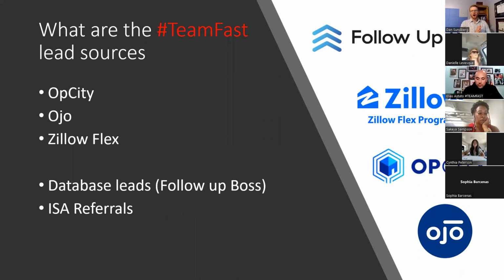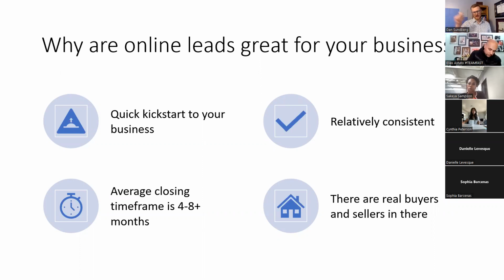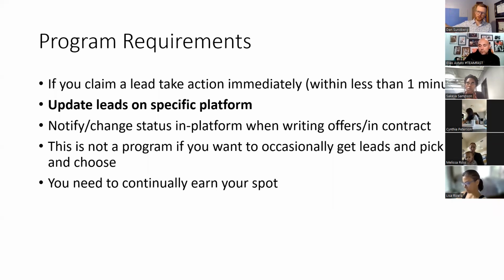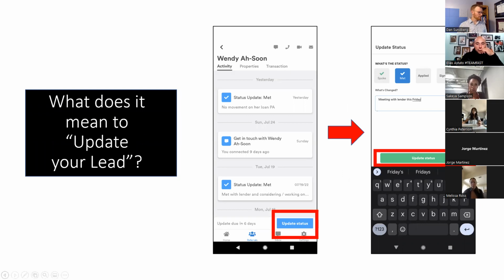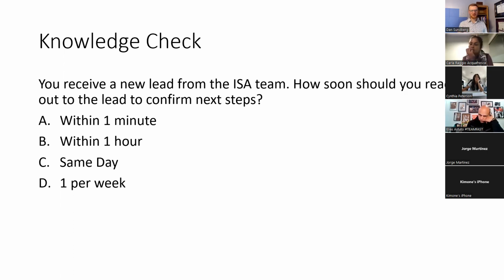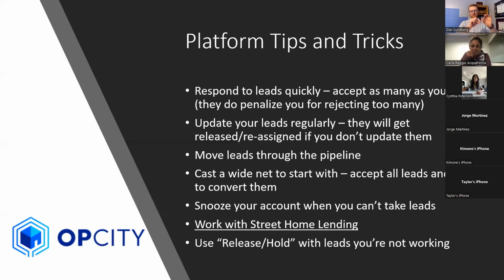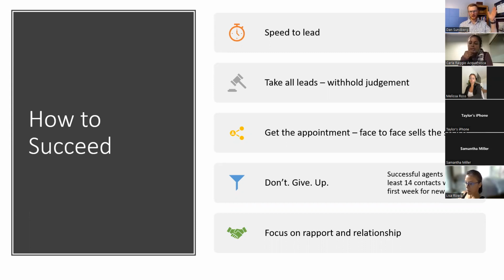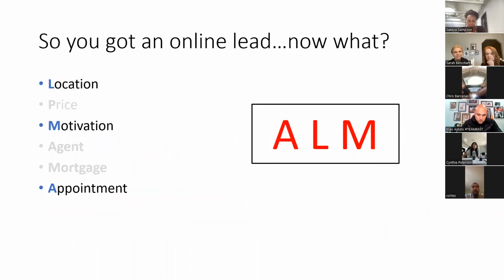Online Leads 101 by TeamFast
TeamFast Online Lead training hosted by Dr. Dan Sundberg- Lead Scientist on July 28, 2022.